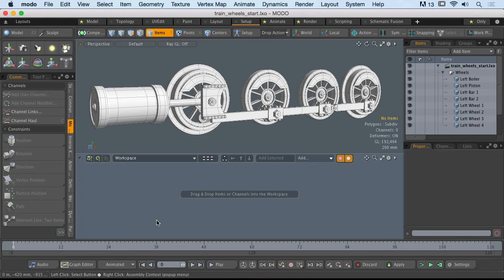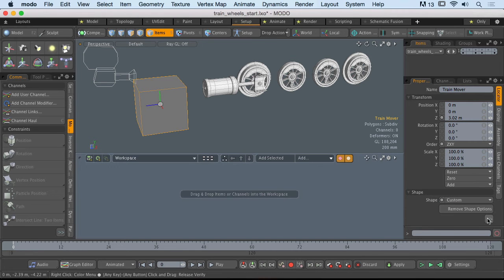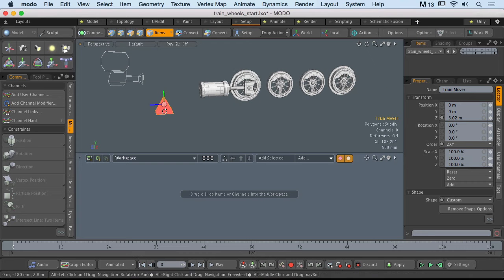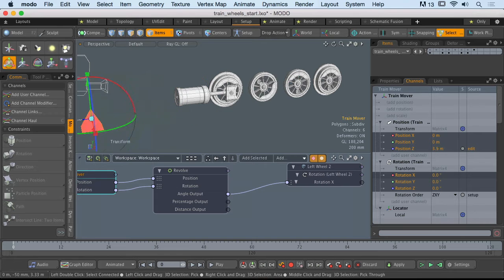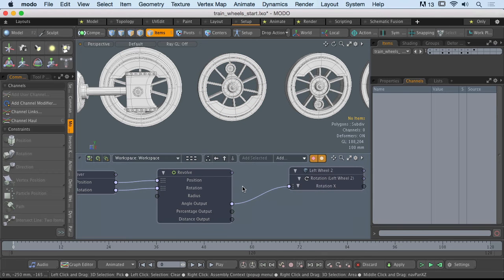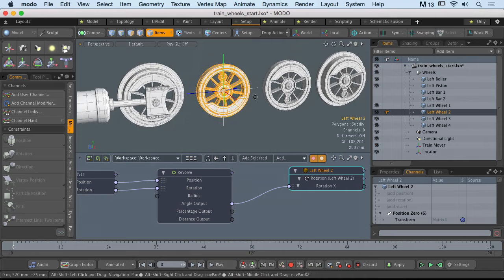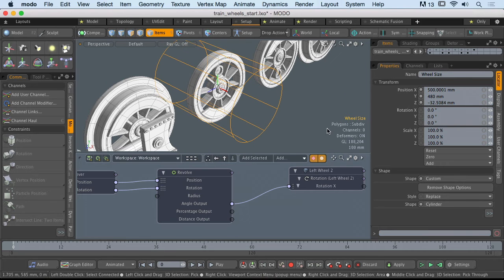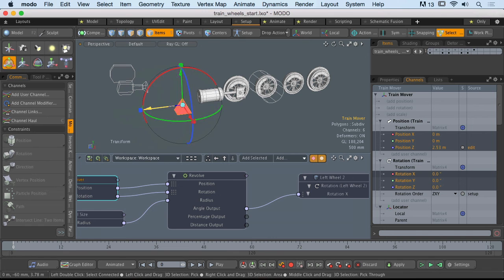Vid 06 Revolve Radius